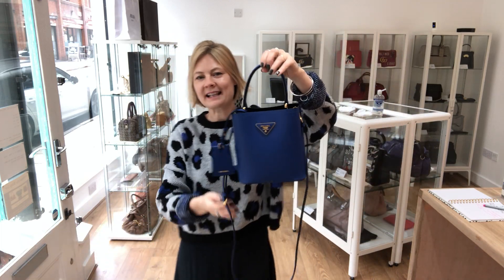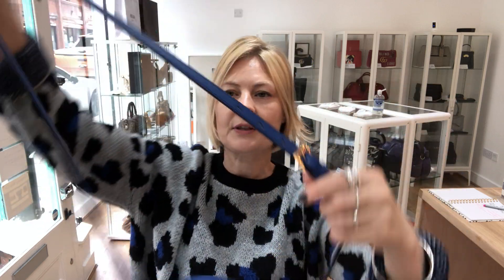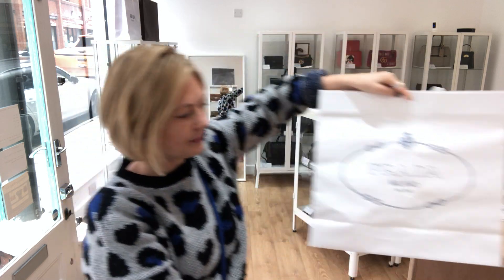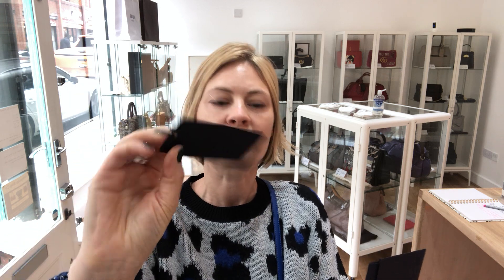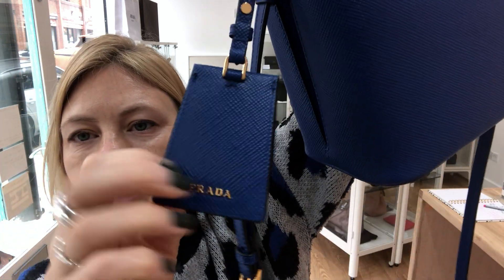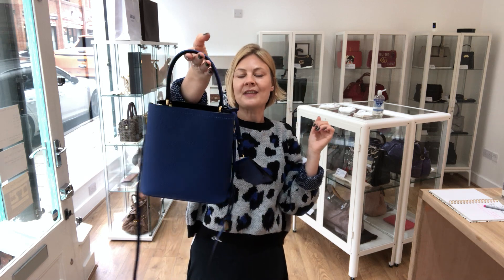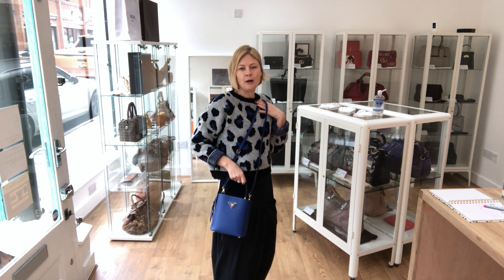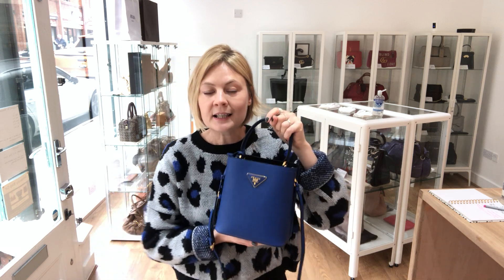Prada Panier Small Bag Review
0:00 Intro/overview
0:30 sizing
1:00 included with bag
2:17 features
3:20 condition
3:50 how to buy this bag/connect to our socials